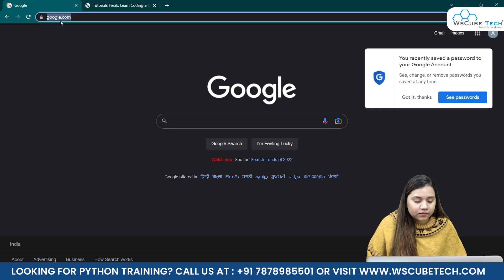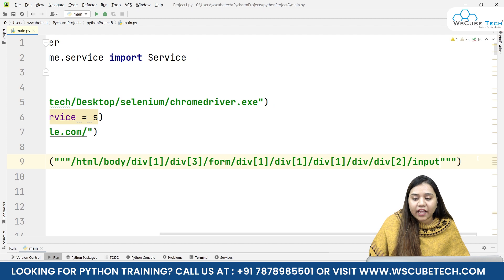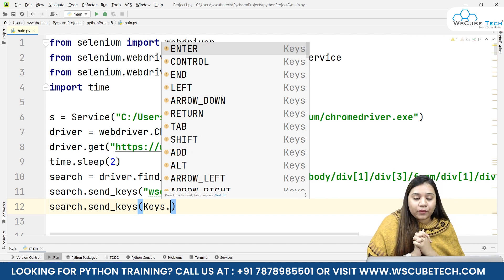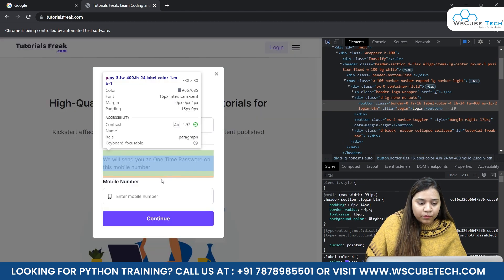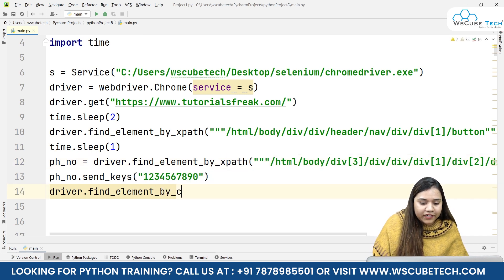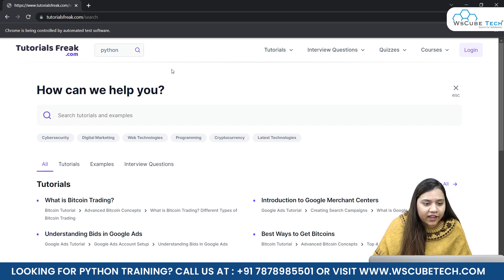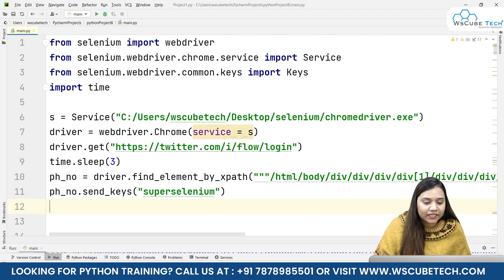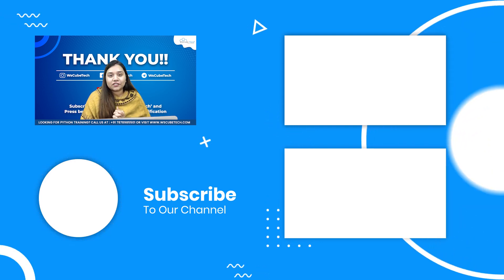Taking input from User Using Python Selenium - Complete Tutorial [English]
In this video, learn to take input from User Using Python Selenium - Complete Tutorial [English]. Find all the videos of the WEB SCRAPING Complete Course in this playlist